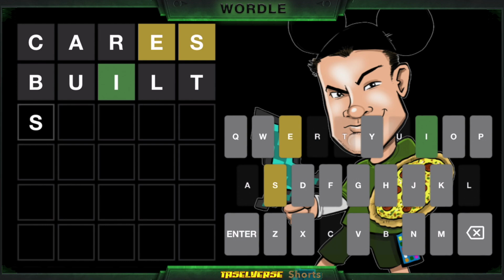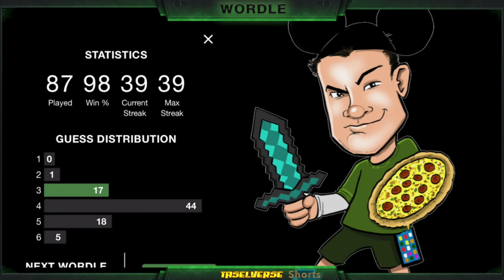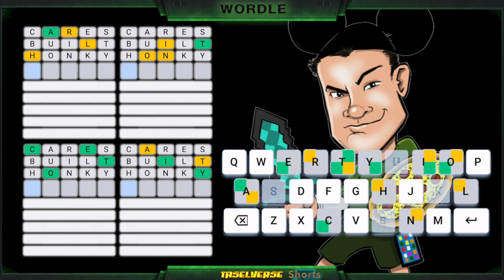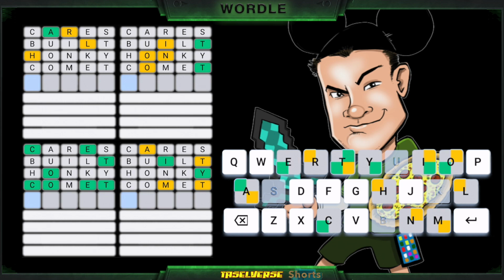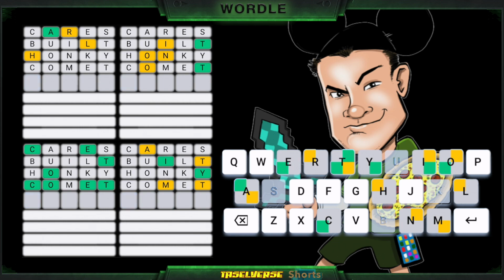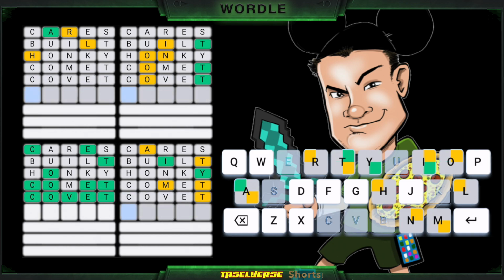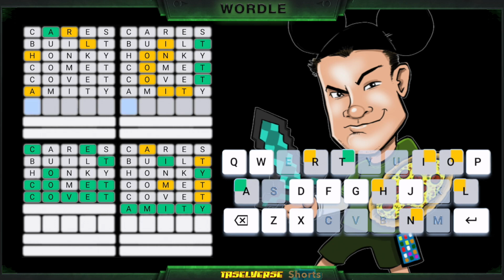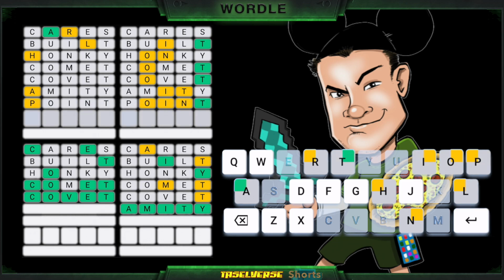Wordle May 9th, 2022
This is my attempt at the WORDLE on The NY Times for May 9th, 2022.
And a bonus round from Qurodle, a 4 at a time Wordle.